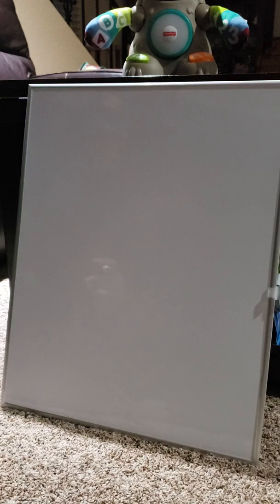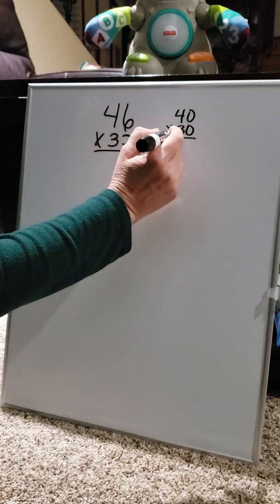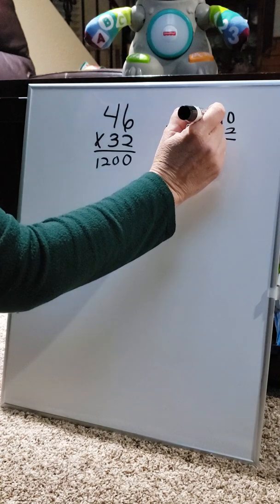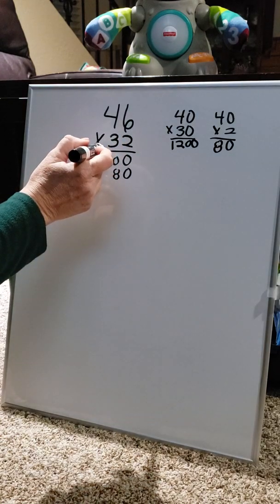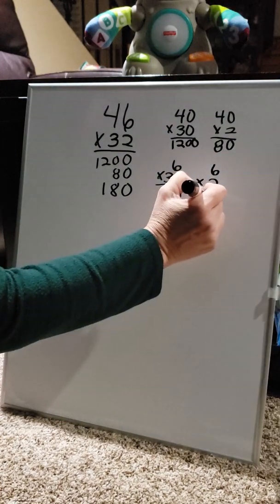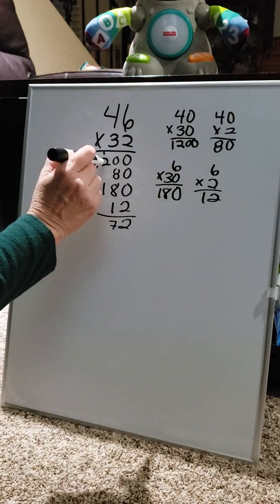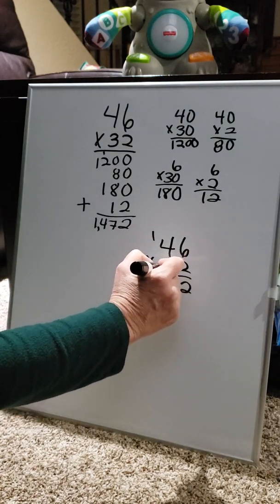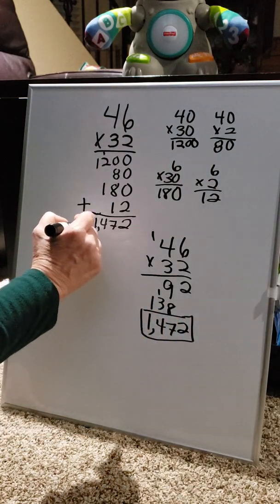Left to Right Multiplication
I show how to use the left to right multiplication strategy to help solve an equation.